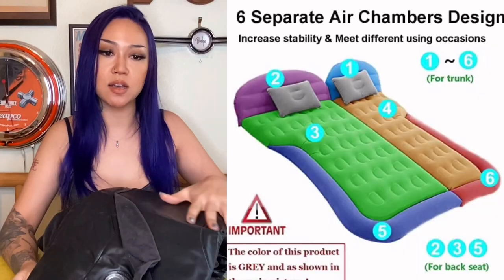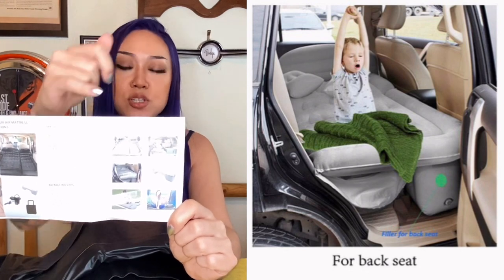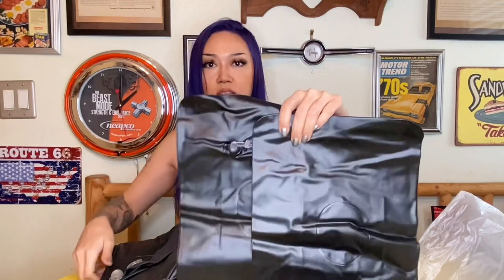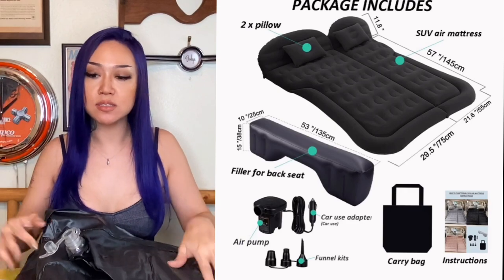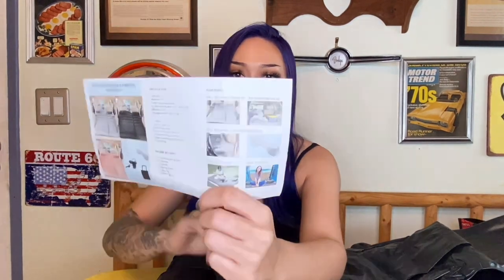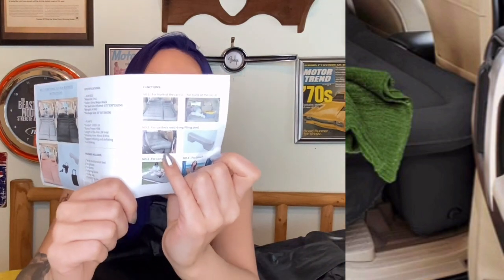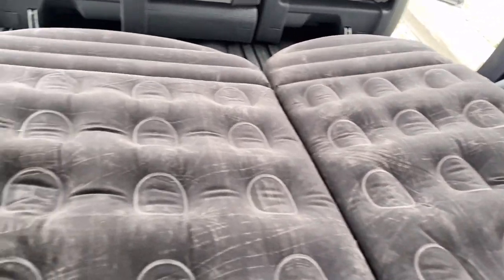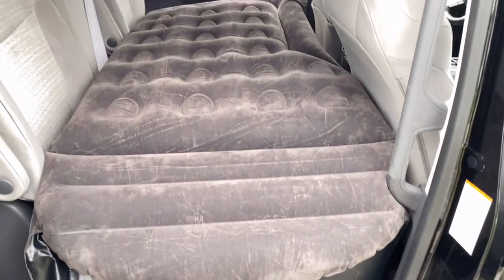SAYGOGO SUV Air Mattress Camping Bed Cushion Pillow - Inflatable SUV Air Bed with Air Pump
So they sent us an air mattress for a SUV.  If you are an Uber, Lyft or just live in your car.  You must see this review.